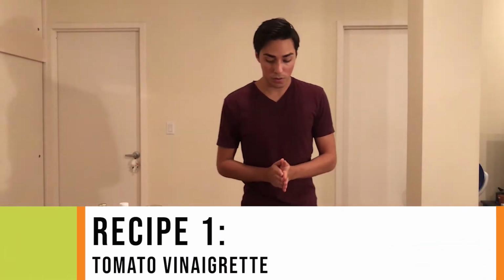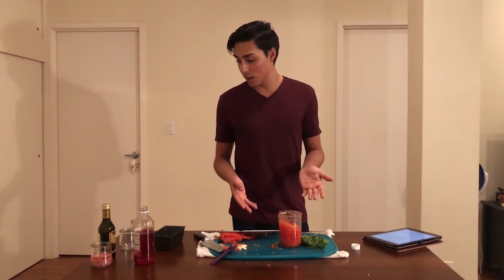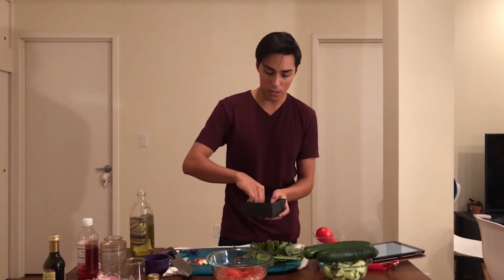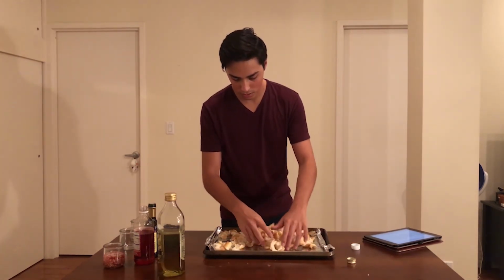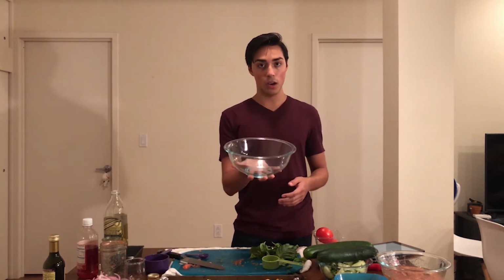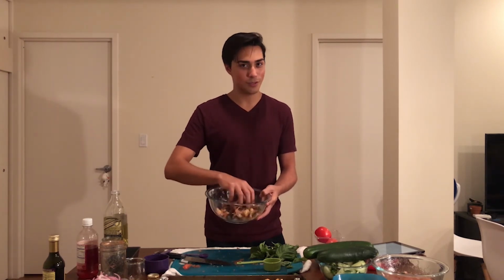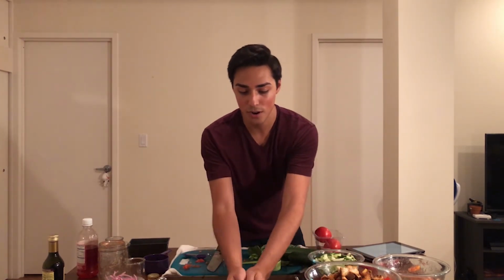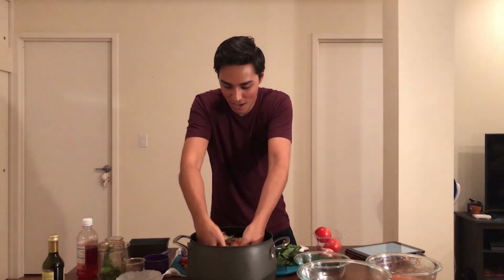Recipe Run-Thru | Recipes 9-15: Part 1 | Cooking Through "Salt, Fat, Acid, Heat"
This is video 3 of my 200 recipes in 6 months journey.  I may have bitten off more than I could handle for this video because I had to split it into 2 different parts. Whoever knew that making a salad would take so long? I surely didn't. Take a goosey gander at my struggle as I make the following recipes...

- Tomato Vinaigrette
- Torn Croutons
- Summer Panzanella Salad

This is just the salad. Check out part 2 for the rest of the dinner!

If you like the food you see in the video above or you're interested in learning more about these recipes, you can purchase the book "Salt, Fat, Acid, Heat: Mastering the Elements of Good Cooking" written by Samin Nosrat from the link below.

- Socials -
Web: RecipeRunThru.com
Personal Insta: @David.A.Herrera

Don't forget to check out the Recipe Run-Thru website to see blog posts regarding this cooking journey and find out more about who I am and why I started this journey in the first place.

I do not receive any percentage of profits. This is not an ad. I just really love this book and think everyone should go out and buy it. It's a life-changer. *

* I do not own nor claim to own any of the recipes seen in the video above. All recipes come from the book "Salt, Fat, Acid, Heat: Mastering the Elements of Good Cooking," written by Samin Nosrat. *